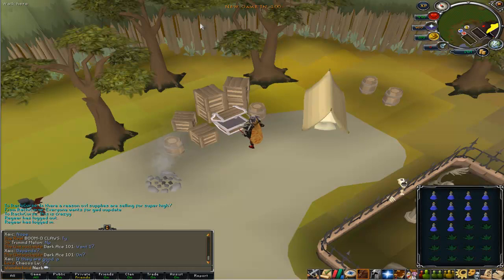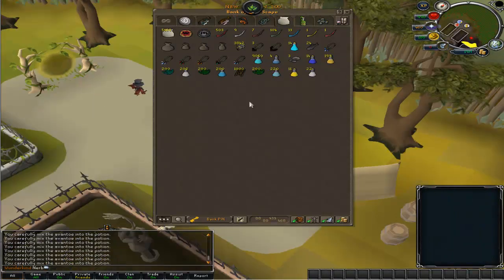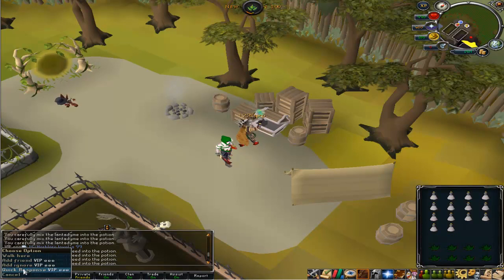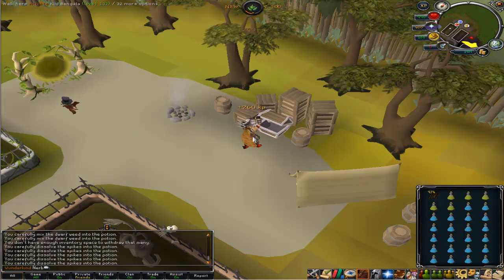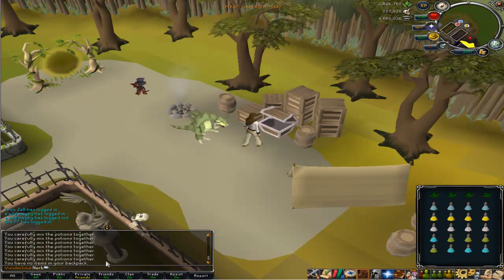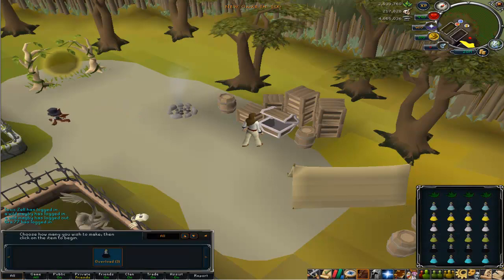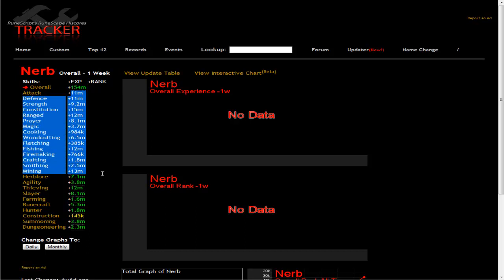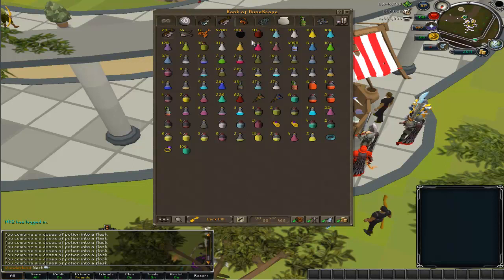Runescape Vlog 122 - 96 herblore! Finally overloads.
Yup, here it is